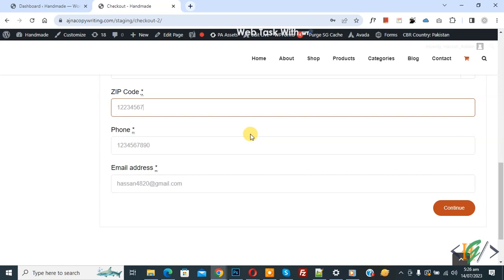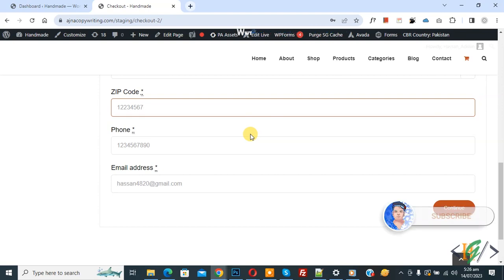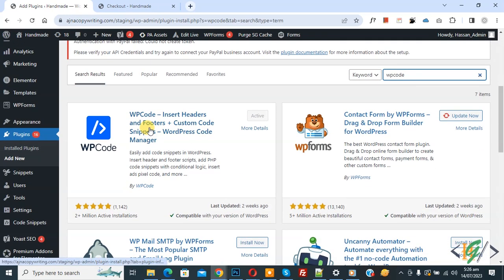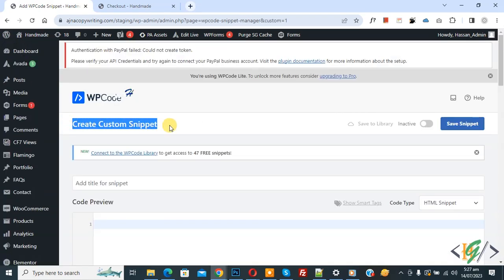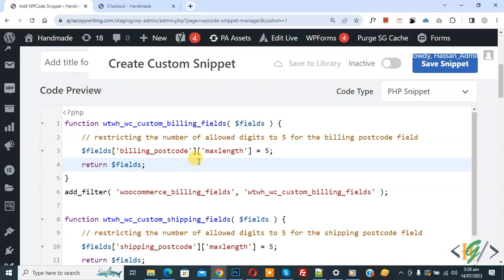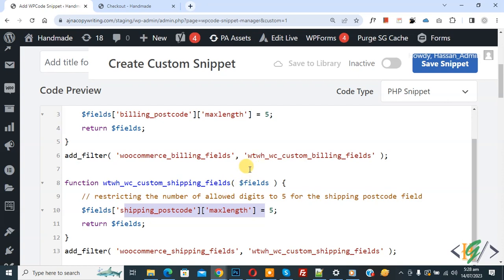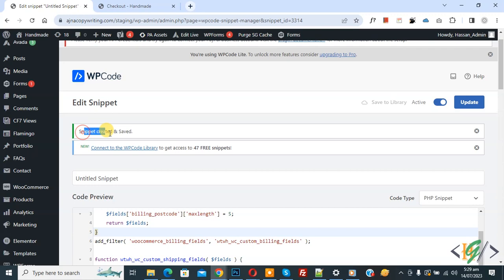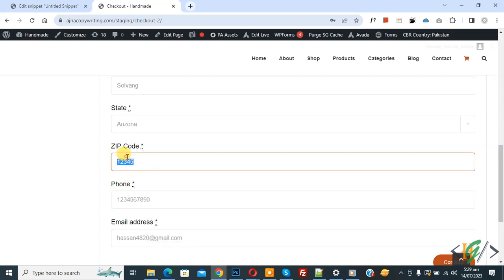How to Limit the Number of Digits for Zip Code Field in WooCommerce Checkout WordPress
In this woocommerce tutorial for beginners you will learn how to limit the numbers of digit for zip codes field in woocommerce checkout page using custom php snippet in wordpress website. So after adding code user can not exceed our restriction on zip code field.

* Use below custom code to restrict fields:

function wtwh_wc_custom_billing_fields( $fields ) {
    // restricting the number of allowed digits to 5 for the billing postcode field
    $fields['billing_postcode']['maxlength'] = 5;
    return $fields;
add_filter( 'woocommerce_billing_fields', 'wtwh_wc_custom_billing_fields' );

function wtwh_wc_custom_shipping_fields( $fields ) {
    // restricting the number of allowed digits to 5 for the shipping postcode field
    $fields['shipping_postcode']['maxlength'] = 5;
    return $fields;
add_filter( 'woocommerce_shipping_fields', 'wtwh_wc_custom_shipping_fields' );

* In code you see maximum length 5, so you can add number according to your requirement.